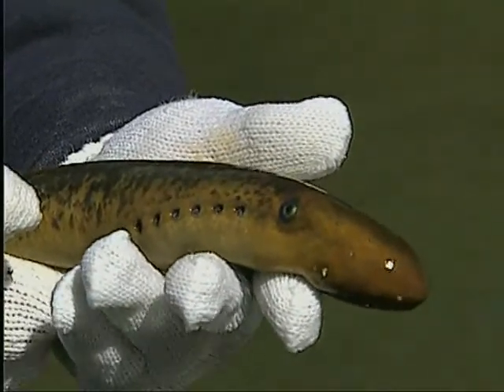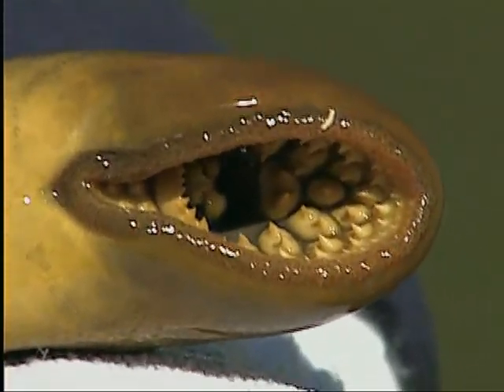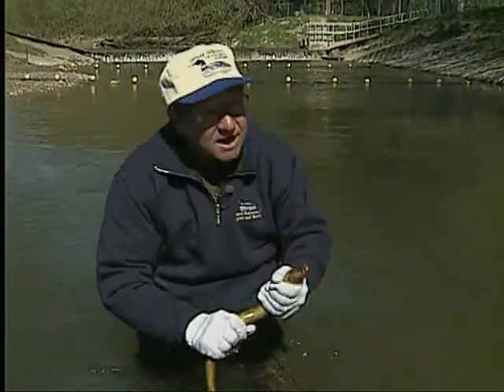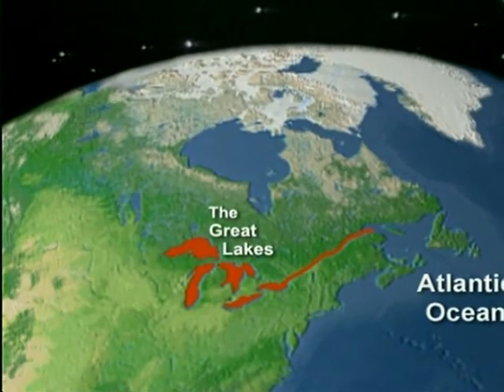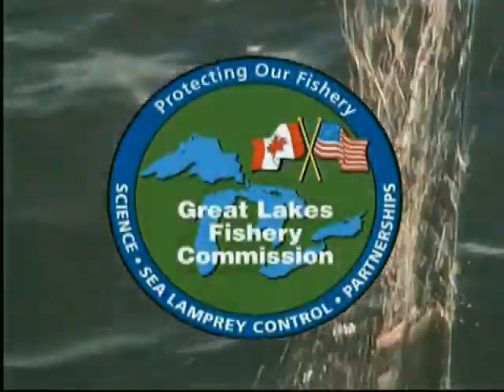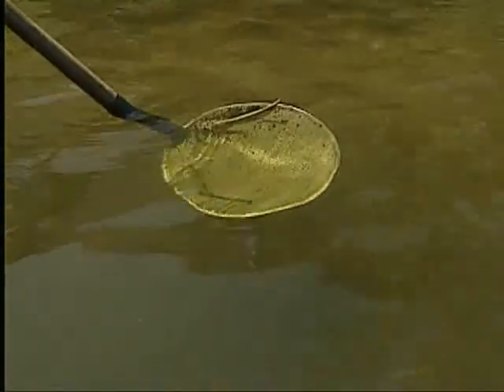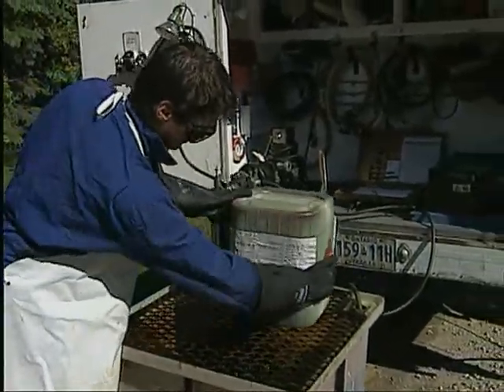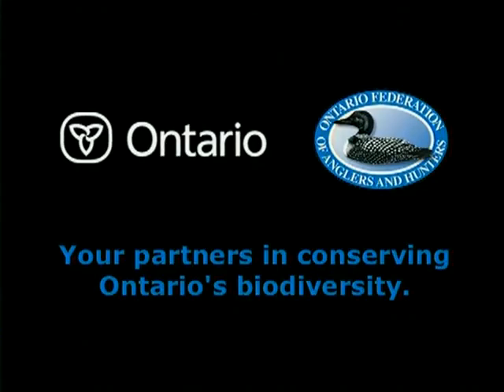Sea Lamprey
The Sea Lamprey is a nasty invader that has threatened the Great Lakes fishery for nearly 200 years.